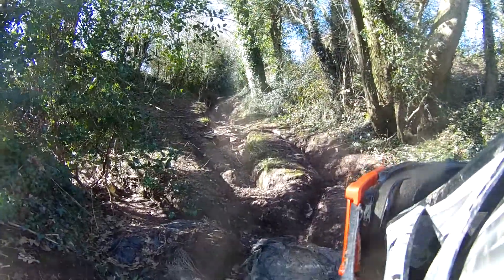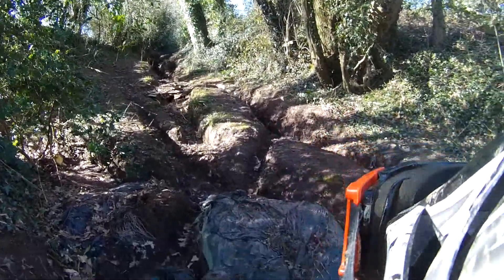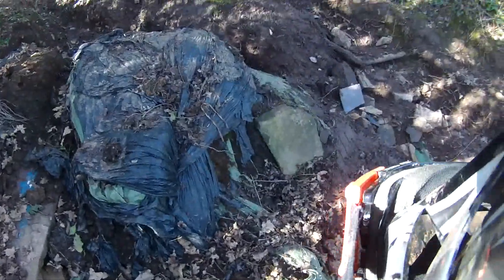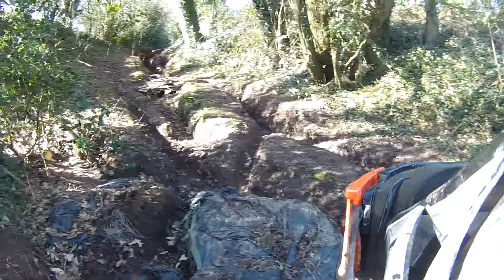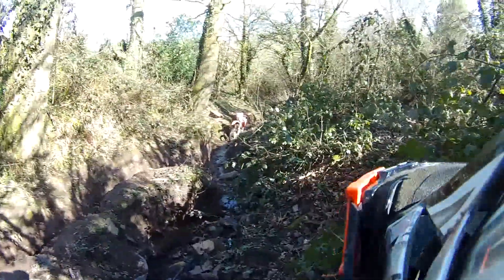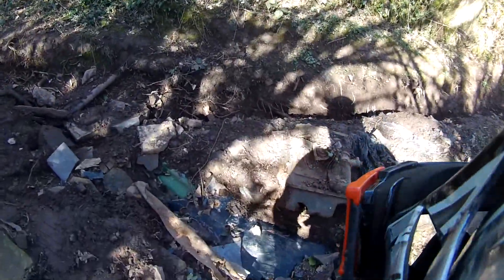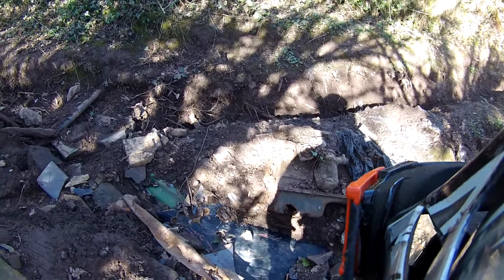The Bottom (End) of the Byway...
Please click 'S H O W  M O R E' for route info: ↓↓↓↓↓↓↓↓↓

One of the strangest things I've found on the byways - the bottom end of a Mini engine!

Found on 'London Road' near Cross Ash in Monmouthshire, 07.03.15.